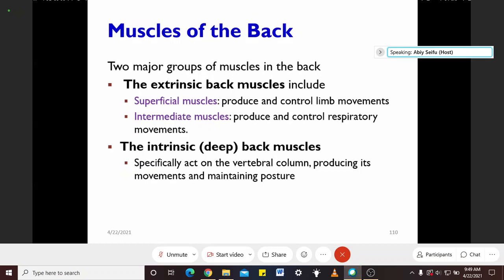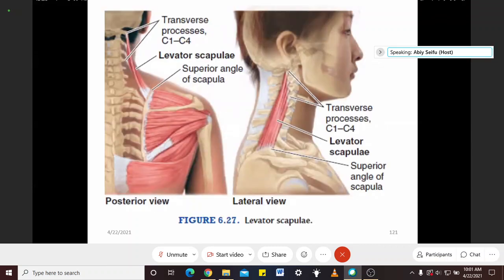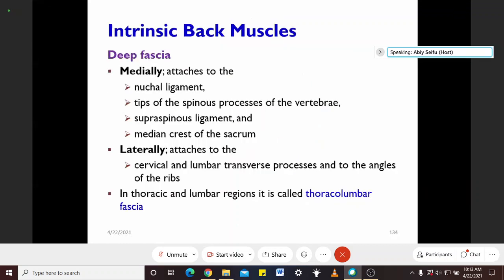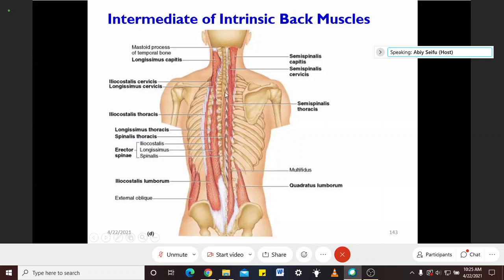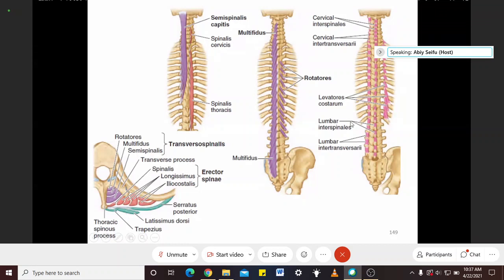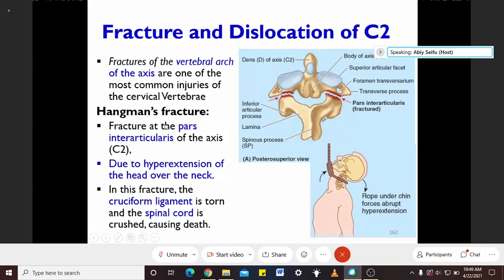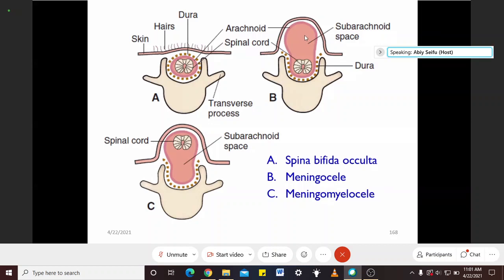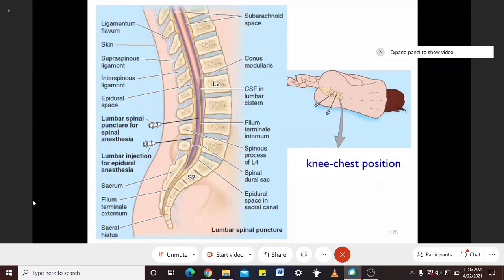𝑨𝒏𝒂𝒕𝒐𝒎𝒚 𝒐𝒇 𝒕𝒉𝒆 𝑩𝒂𝒄𝒌 𝒑𝒂𝒓𝒕 3 (𝑴𝒖𝒔𝒄𝒍𝒆𝒔 𝒐𝒇 𝒕𝒉𝒆 𝑩𝒂𝒄𝒌) | Recorded Lecture Video for Medical students